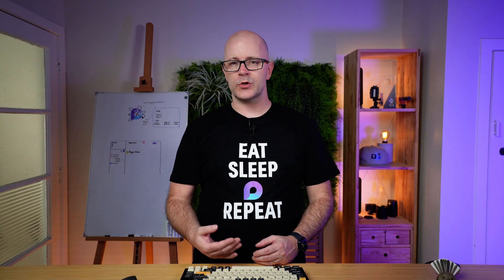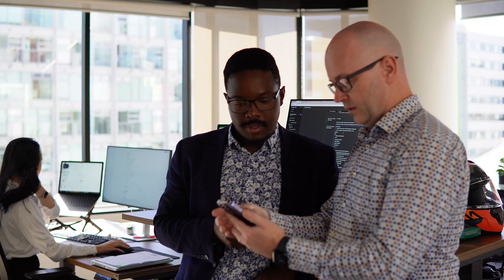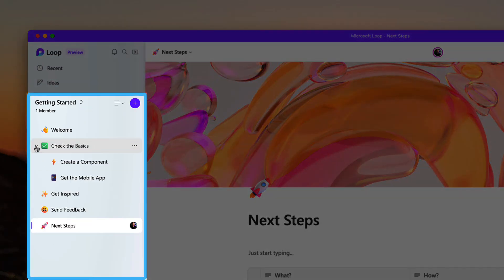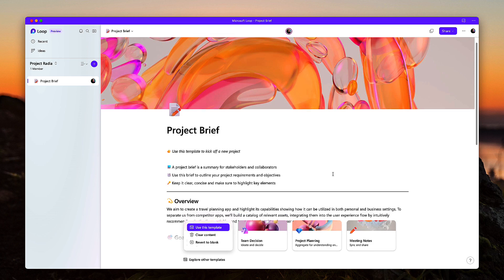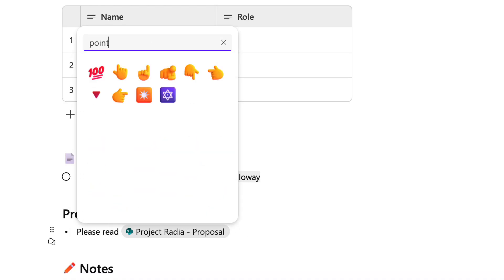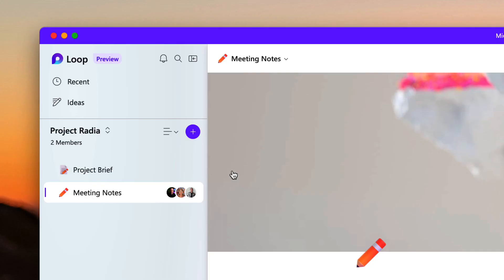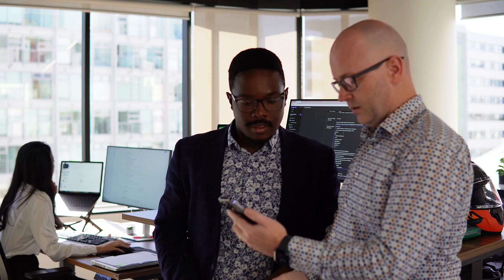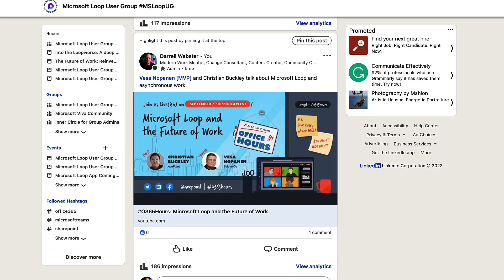Microsoft Loop app is finally here in Public Preview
Think, plan and create with the Microsoft Loop app. After using it for months for real work in Private Preview, I am excited to share what I have learned. I'll walk you through getting started. I will highlight some of my favourite features in the Loop app and share tips and opinions along the way.

0:00 Microsoft Loop is here!
0:54 What is Microsoft Loop?
1:25 Getting started
2:29 Parts of the Loop app
3:27 Create a workspace
3:54 Page templates
4:28 Copilot in Loop
4:50 Prepare for a meeting
5:58 Sharing
6:41 Ideas space
7:01 3 Favourite features
8:06 How we use Loop at work